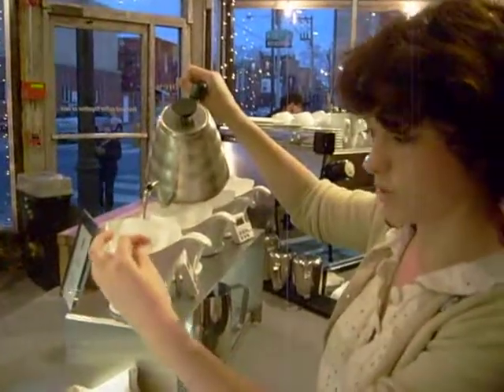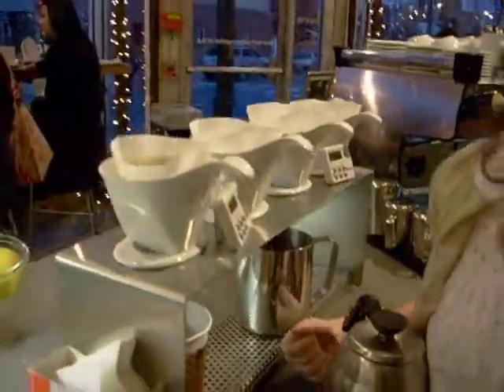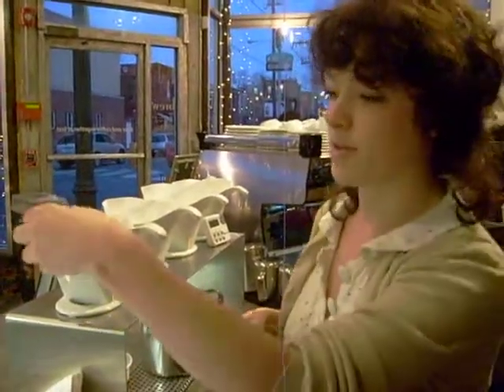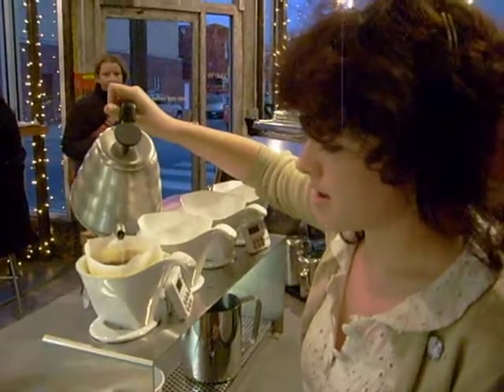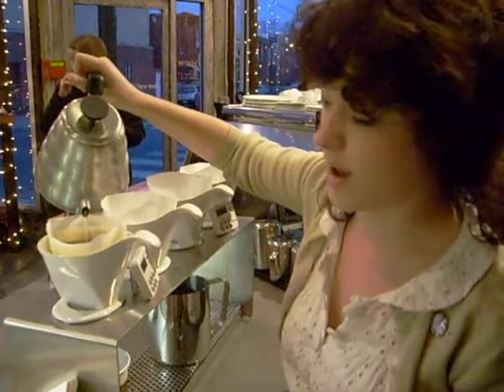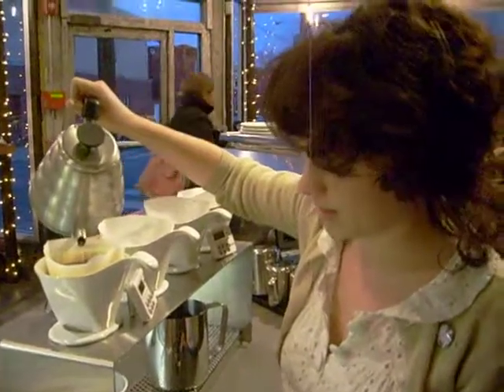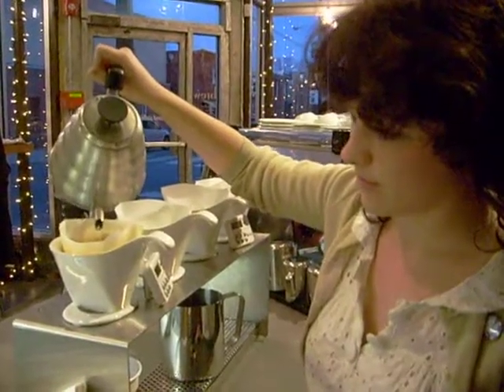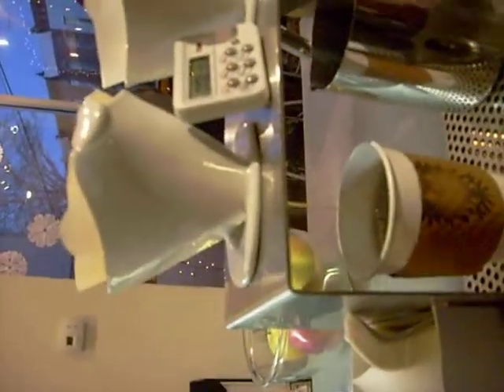Personally Percolated Quality Coffee at Ultimo.AVI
Friendly and talented barista Nicky of South Philly's Ultimo serves up the perfect, personally percolated espresso made with directly traded La Golondrina blend beans from Colombia.  Owner Aaron Ultimo, former director of coffee for Murky Coffee just outside of D.C., certainly trained her well in the importance of the temperature and timing of the perfect pour.  Why drink coffee left over from the morning batch when you can enjoy Ultimo's quality caffeinations made just for you at any time of day?